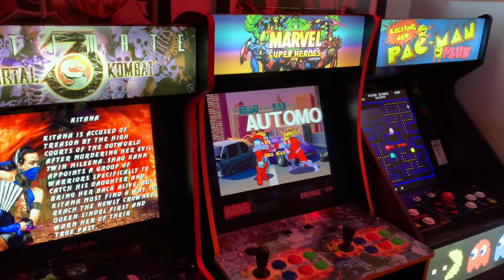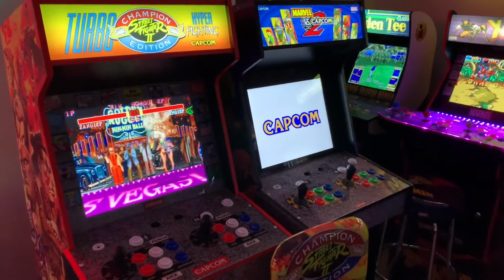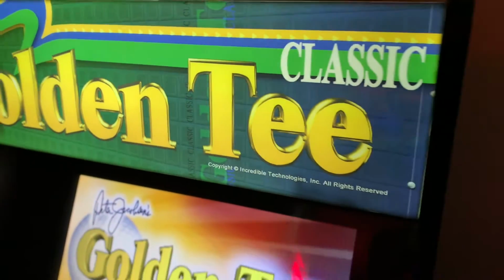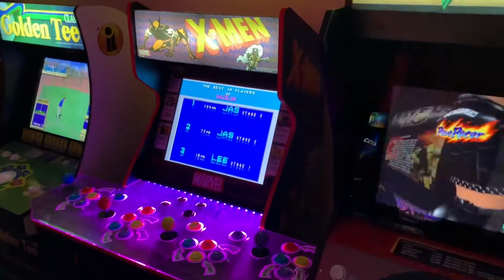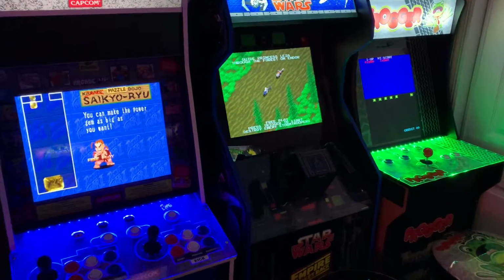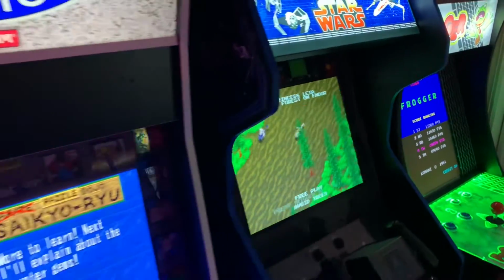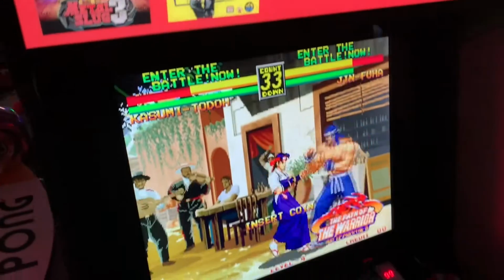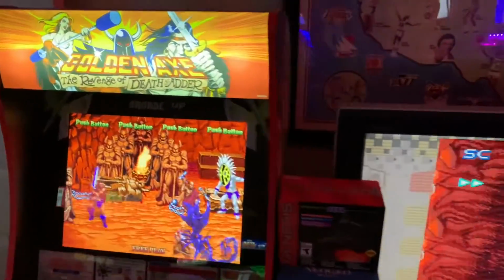ARCADE1UP TOUR MARCH 2023 The 3rd Floor Arcade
Let’s take an updated home arcade tour of the 3rd Floor Arcade! There’s been a few changes - two new home arcade machines added to the collection and one other machine on the move. The 3rd Floor Arcade is a massive game room loaded with some of my arcade favorites from Arcade1up, Unico’s Neo Geo MVSX, the iiRcade and more!